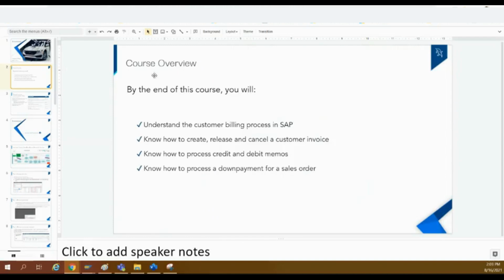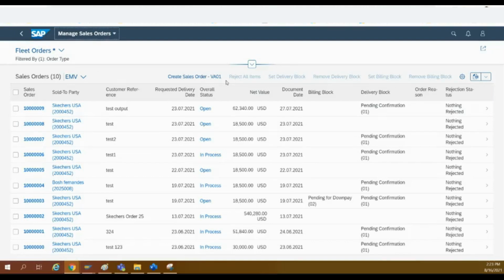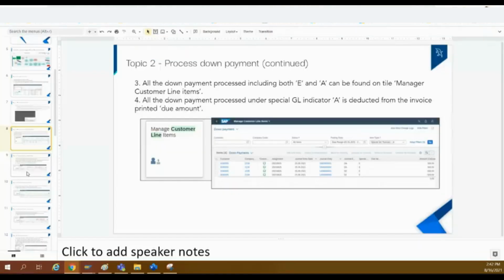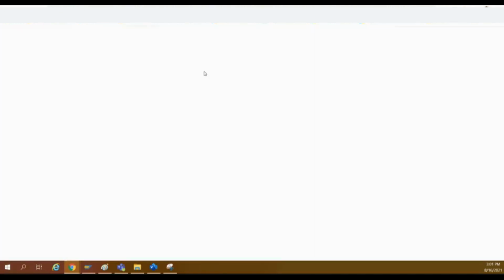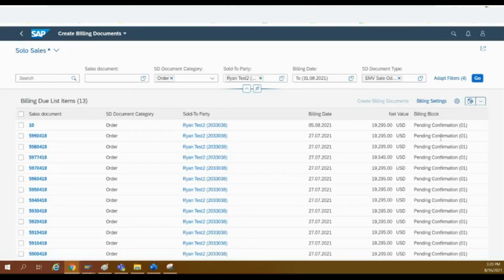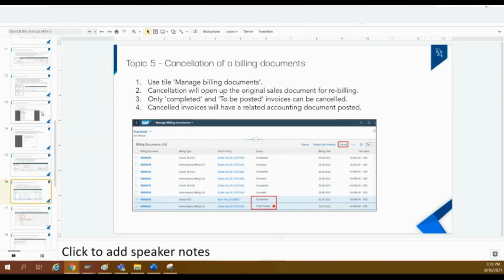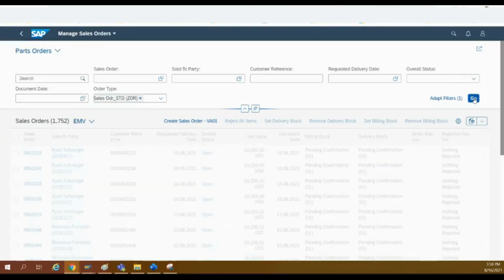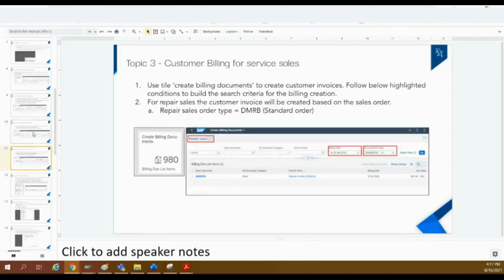Customer Billing in SAP